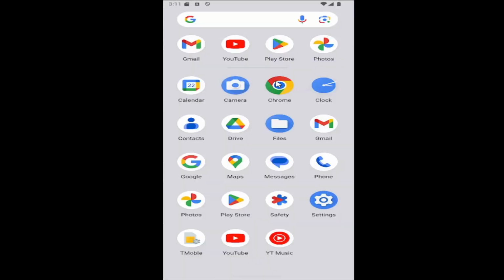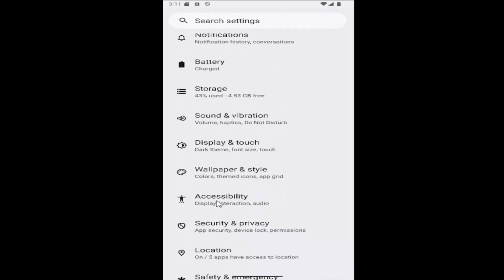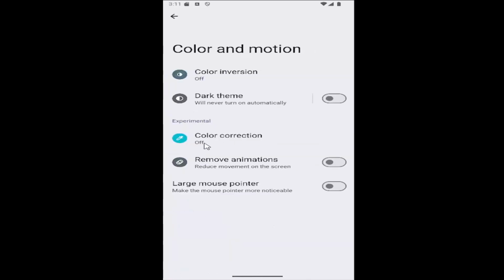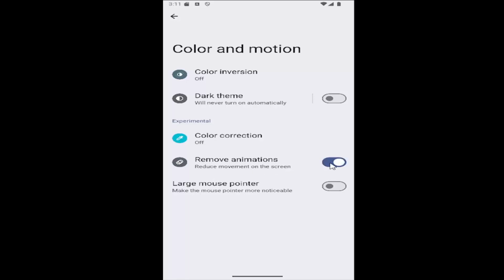How to Turn Off Animations on Your Android Device [Tutorial]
This tutorial walks you through the steps to turn off animations on your Android device, enhancing overall speed and responsiveness. By disabling animations, you can reduce the visual effects that typically occur when switching between apps or navigating through menus, making your device feel more fluid and quicker. This adjustment can be particularly helpful for users who prefer a no-frills, more direct interaction with their phone, as well as those looking to optimize performance. With just a few simple changes in the settings, you can streamline your Android experience for greater efficiency.

Issues addressed in this tutorial:
turn off animations on your android device
turn off animations android
how to turn off animations on samsung
android turn off animations
turn off animations android 11
turn off animations android 12
screen off animation android
disable animations android
animation off android
how to turn off animations on android
samsung turn off animation